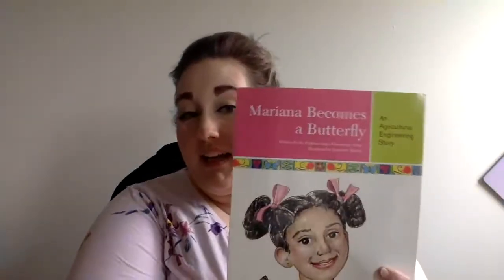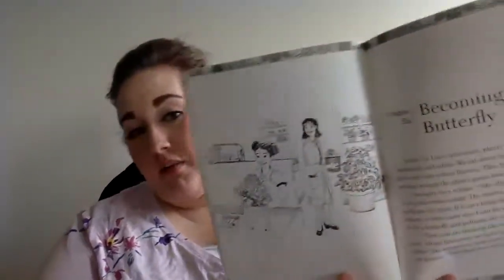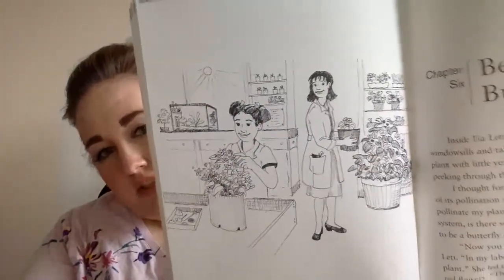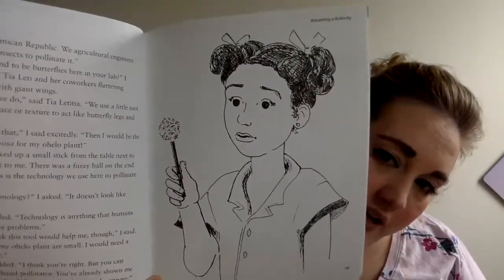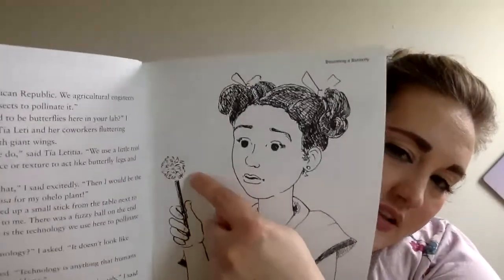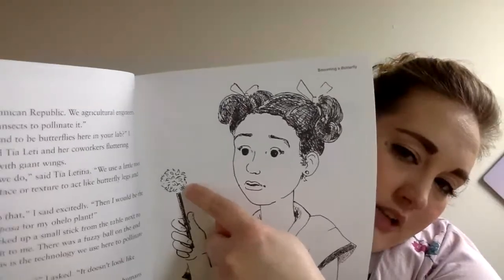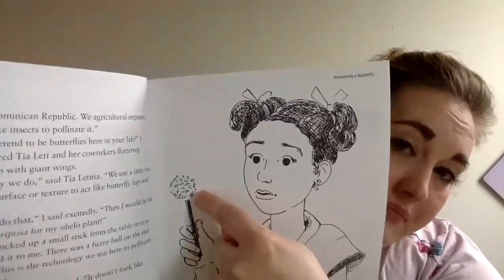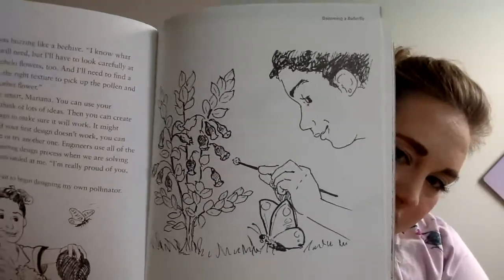Mariana Becomes a Butterfly: Day 4